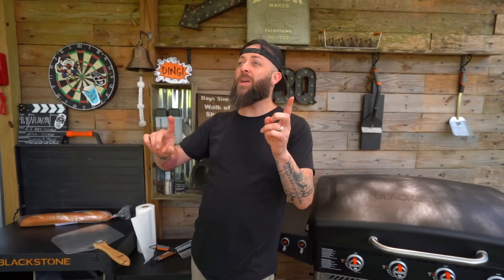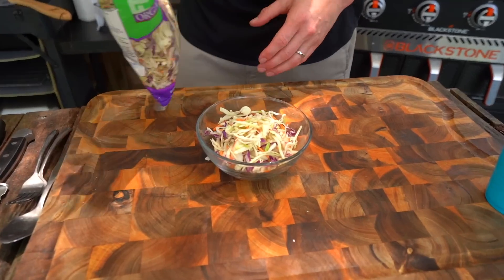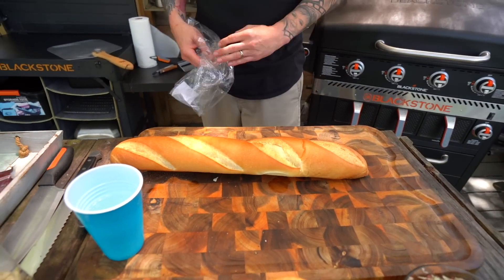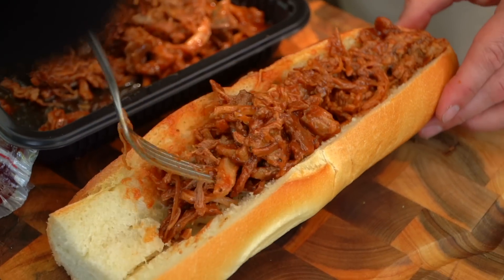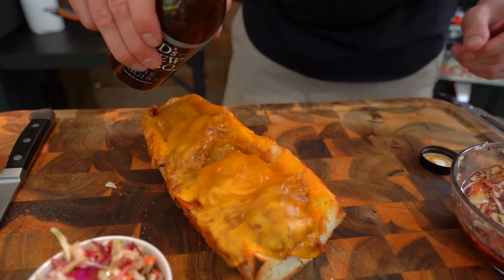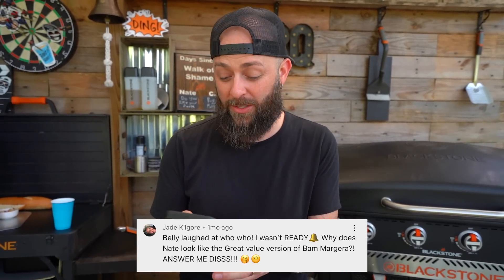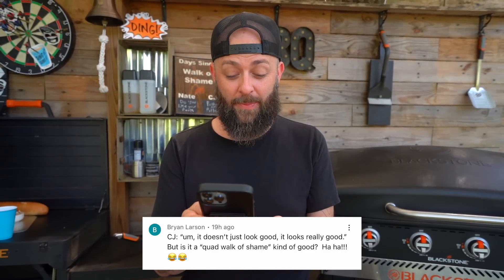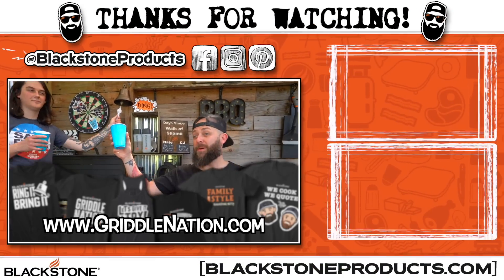Pulled Pork Cheddar Melt | Blackstone Griddle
CJ Frazier teaches you a quick pulled pork cheddar melt recipe that you can make in your 22-inch Blackstone Pizza Oven.

0:00 Welcome to the show!
03:32 Hey, CJ! Did You Know?
09:25 CJ's Favorite Comments of the Week!